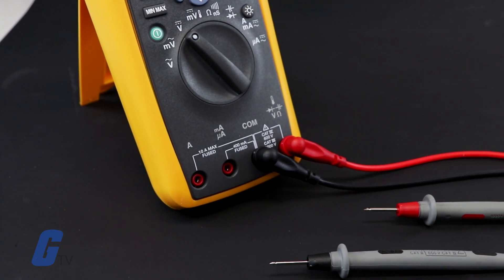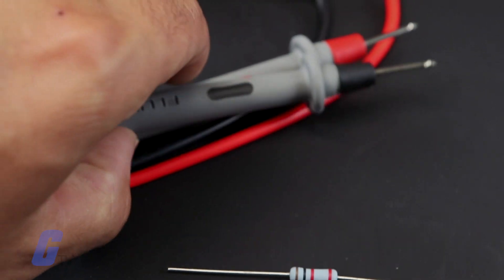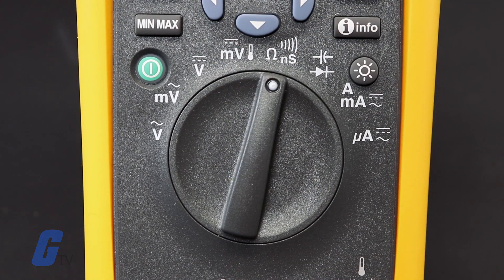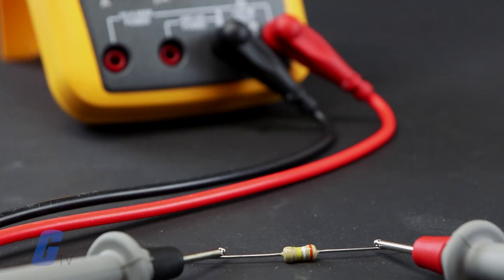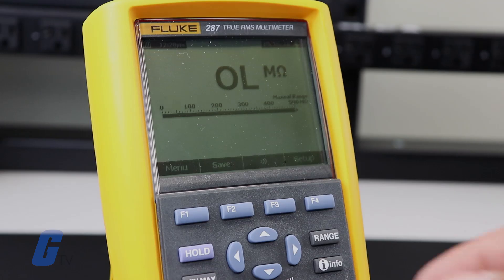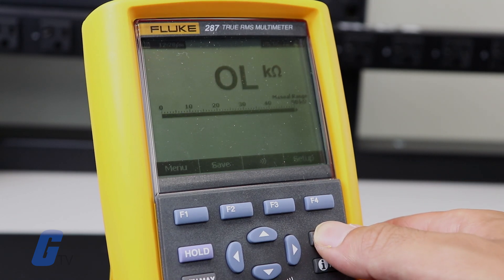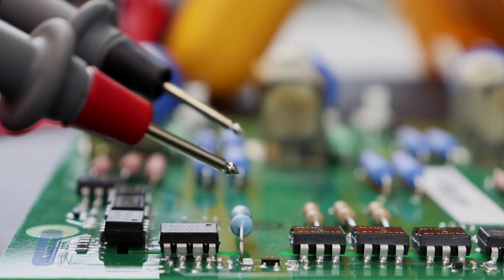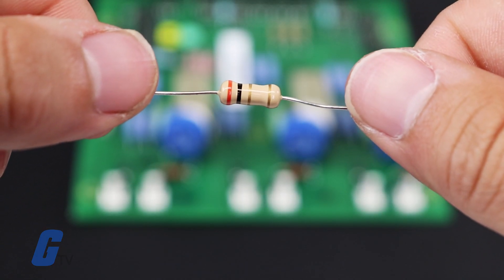How to Measure Ohms with a Multimeter | Galco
To measure ohms, or resistance, with a multimeter, start by verifying that no current is flowing through the circuit or component that you would like to test.